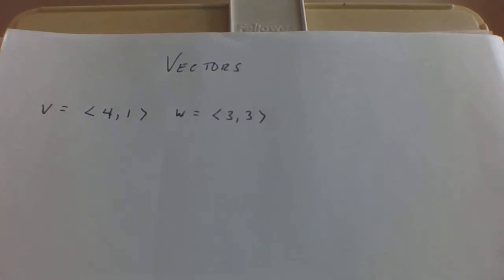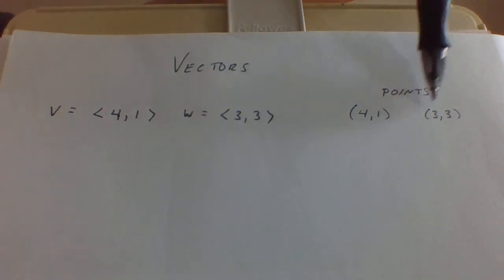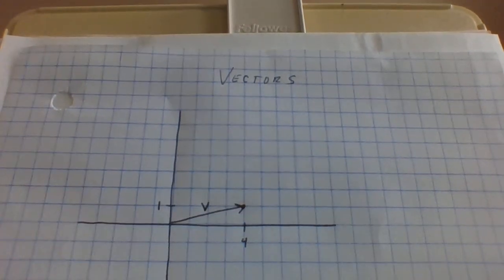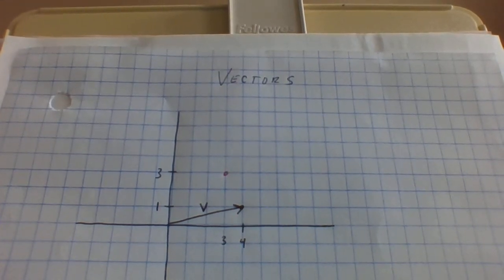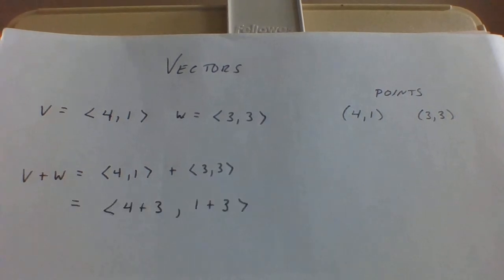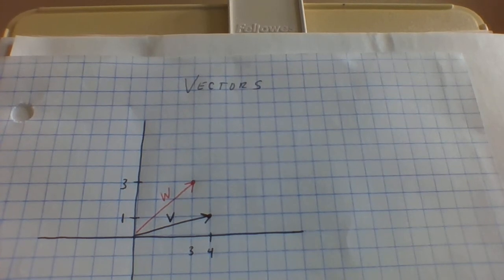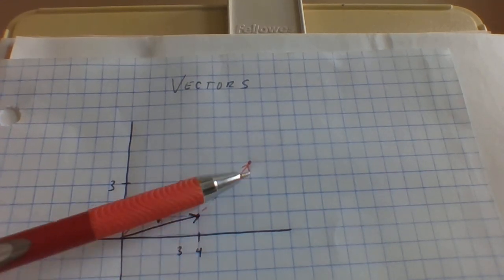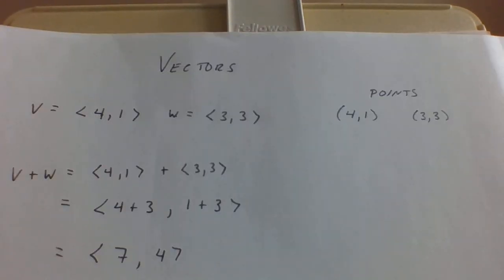10.4 Vectors Video 1